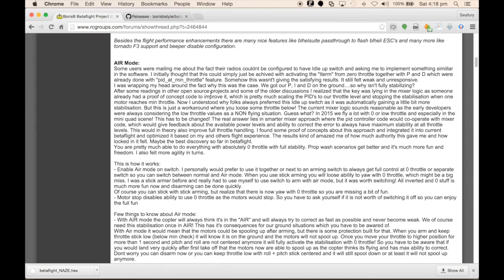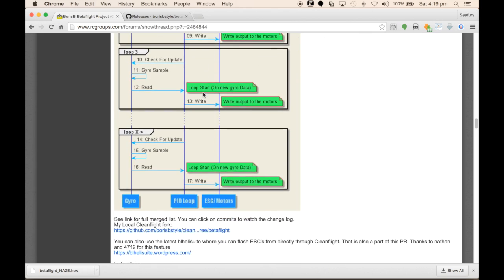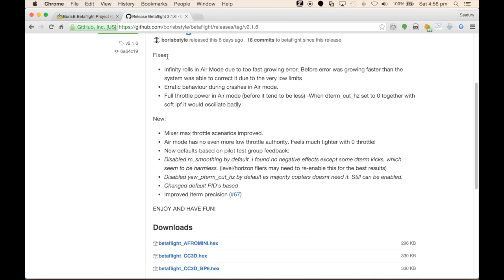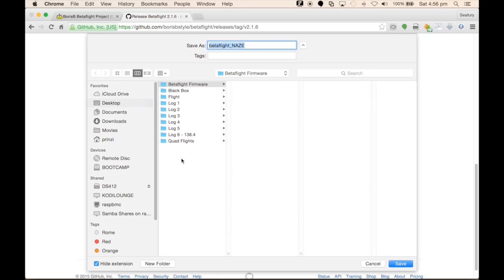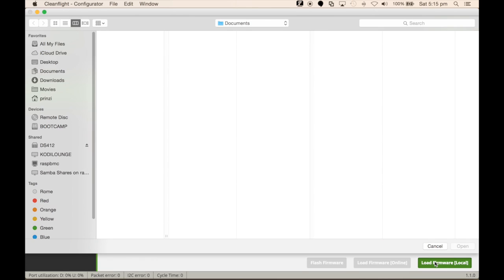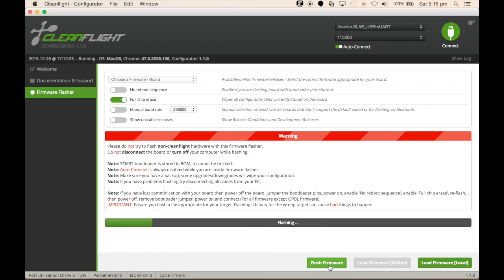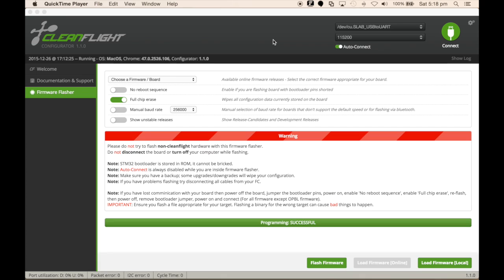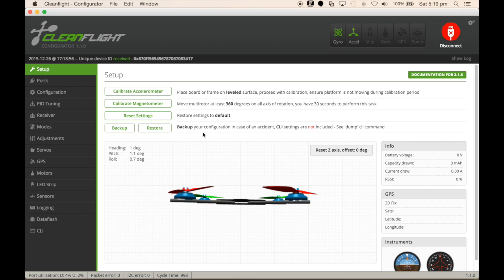Quick Tutorial - Betaflight Firmware Flashing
In this "Quick Tutorial" I guide you through the process of upgrading Betaflight on a Naze 32 Rev 5 or Rev 6 flight controller.

Process:
1. Download the firmware
2. Install the firmware to the flight controller
3. Connect to the controller for configuration